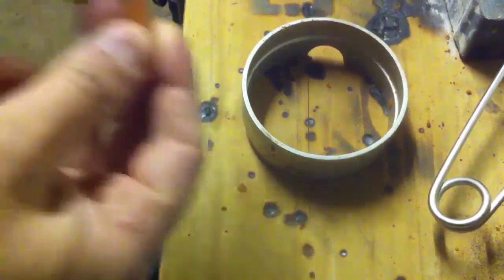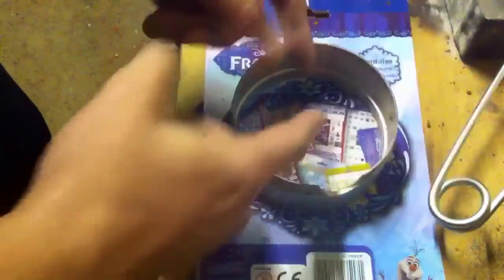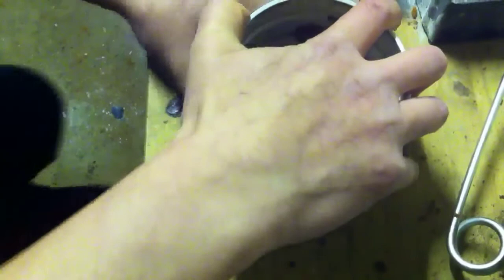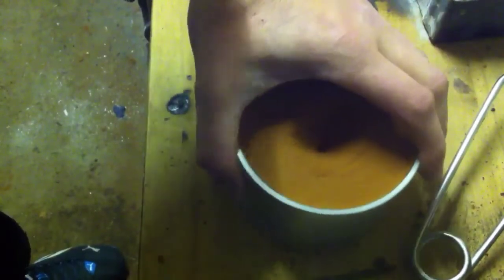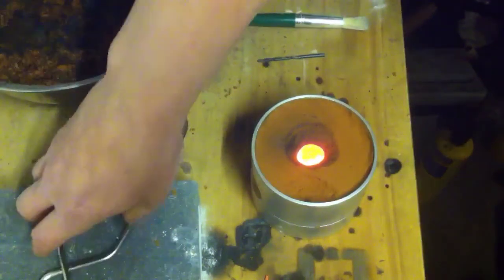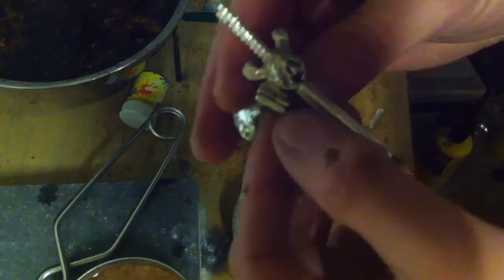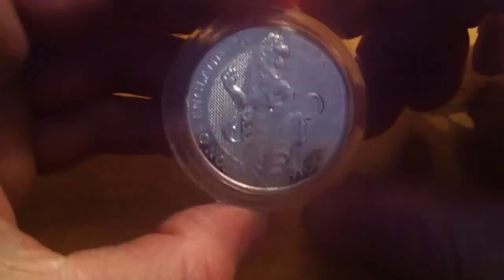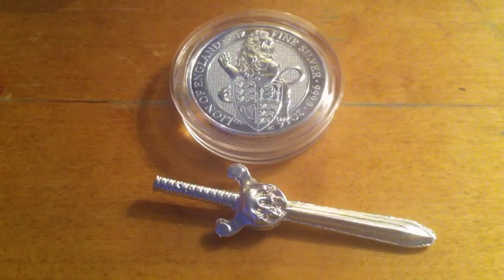New sword cast .999 silver pour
pouring a new silver sword also a trade with Argentum pica for a queens beast please check his channel and give him a sub